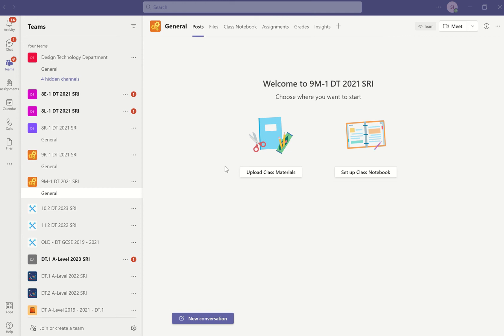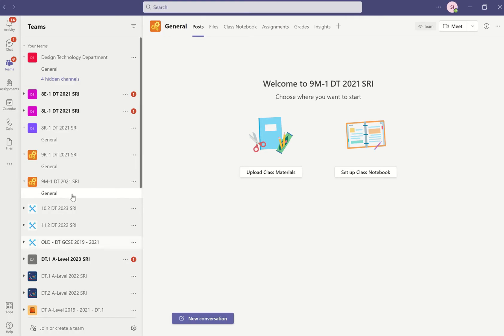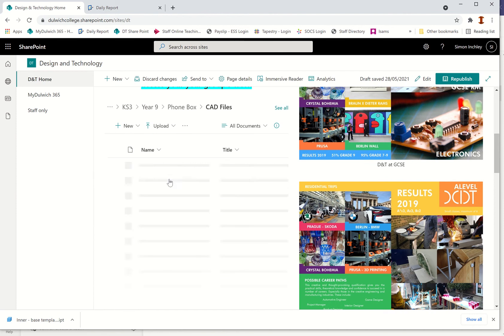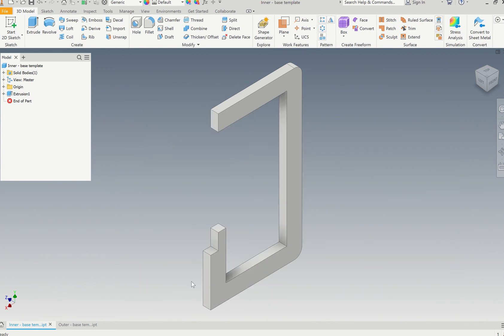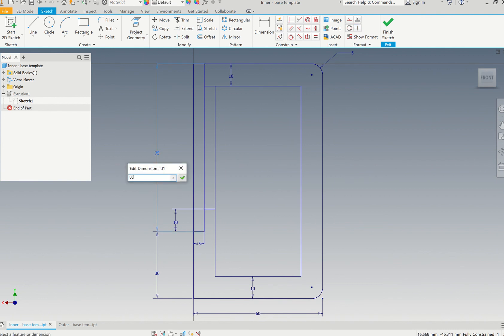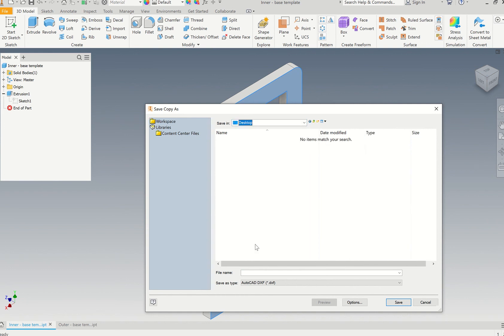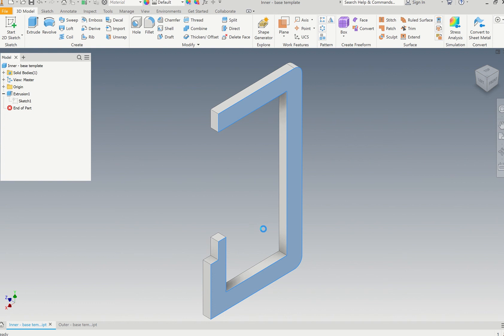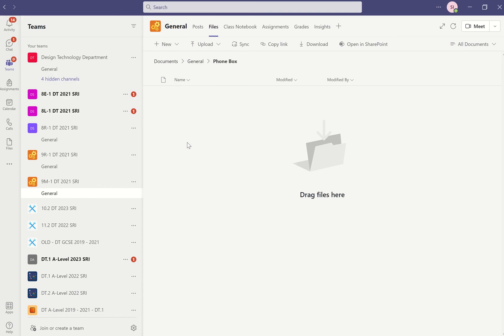1. Yr 9 - Phone Box - Inner v2